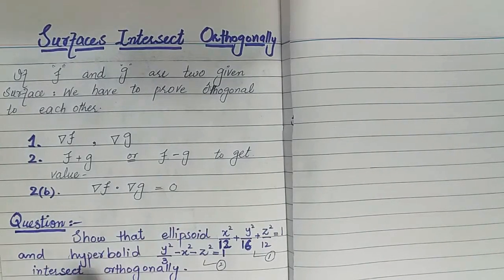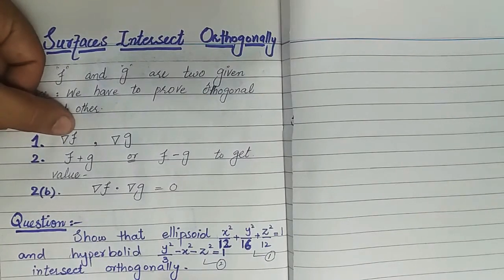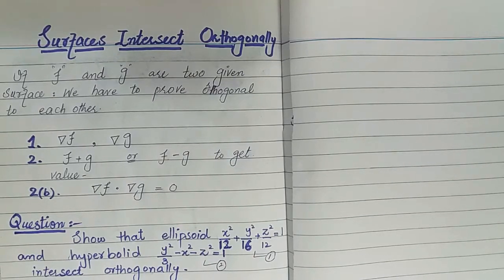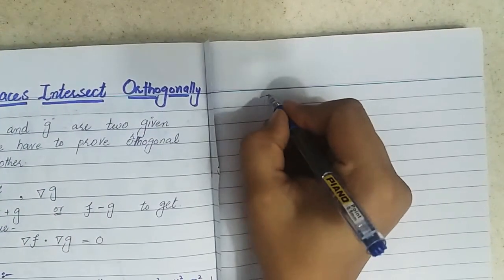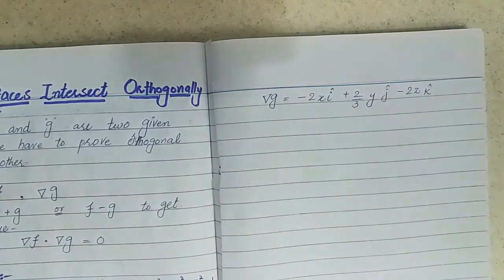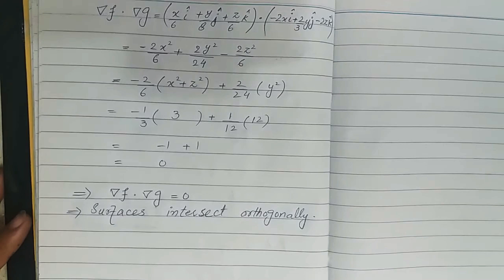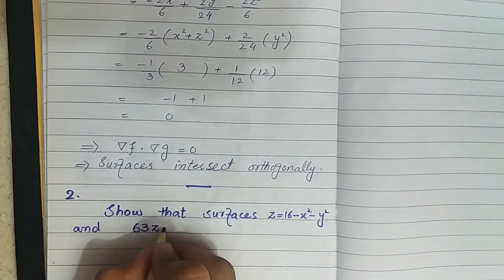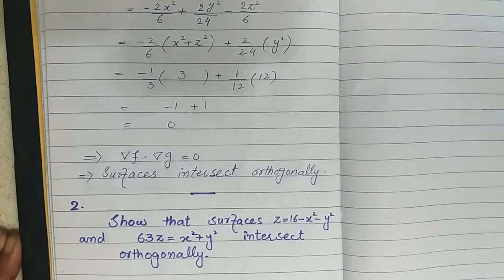Orthogonality of Two surfaces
Multivariate Calculus